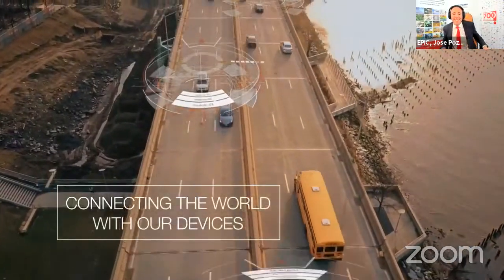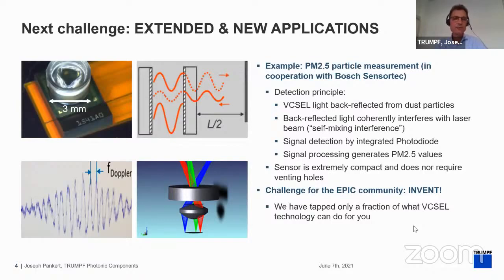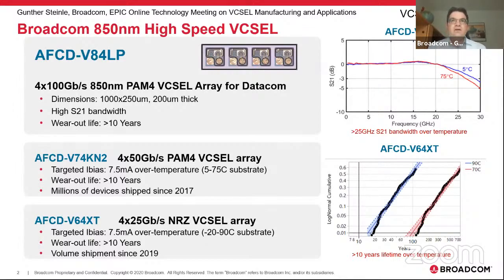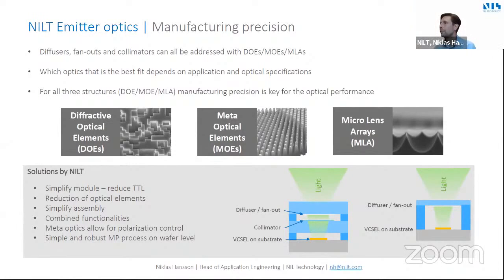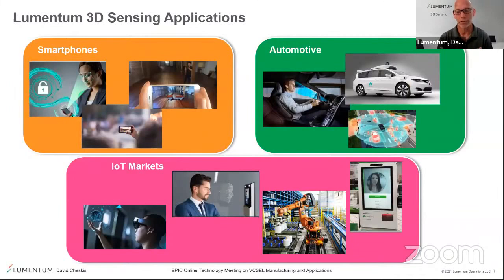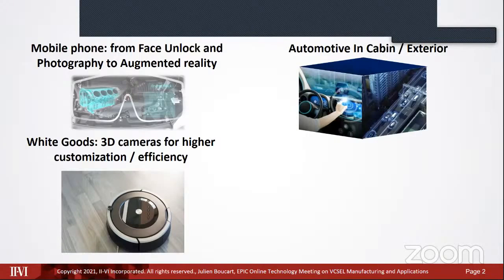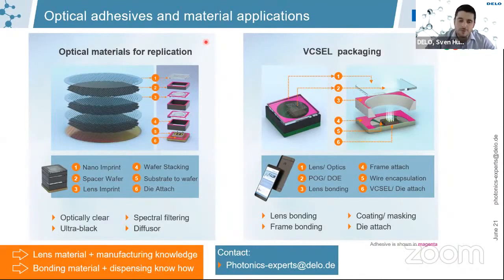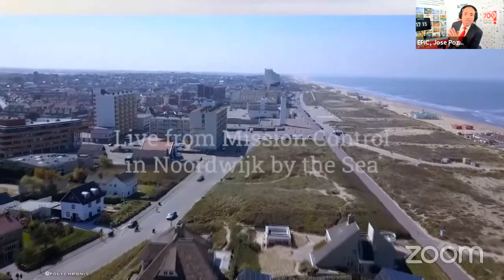EPIC Online Technology Meeting on VCSEL Manufacturing and Applications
VCSELs are becoming the dominant light source technology in volume applications due to their stability, small size, simplicity and low cost of manufacturing and testing, finding application in multiple markets such as consumer, automotive, illumination, aerospace, drones and robots. In this meeting, the companies participating will discuss the use of VCSELs for these different applications, taking into account the vision of the end-users of this technology about current and future requirements for new VCSEL developments.

We would like to thank the following companies for sponsoring the meeting:
ficonTEC

In media partnership with:
Electro Optics

Moderators:
Jose Pozo, CTO at EPIC

Speakers:
(00:10:43) Joseph Pankert, Vice President Of Product Management at TRUMPF
(00:37:37) Gunther Steinle, System Engineer and Program Manager at Broadcom
(00:53:02) Niklas Hansson, Head of Application Engineering at NIL Technology
(1:06:11) Domenico Tulli, CTO at Quside
(1:09:13) David Cheskis, Product Line Director at Lumentum
(1:21:10) Karthik Iyer, Program Manager at Instrument Systems
(1:31:52) Jacek Strupinski, Business Developer at VIGO System
(1:33:55) Julien Boucart, Director of Product Management at II-IV
(1:52:55) Sven Hujo, Application Field Specialist at DELO Industrial Adhesives
(1:54:50) Christian Neumeyr, CEO at Vertilas
(1:58:50) Phil Worland, President and CEO at Bandwidth10